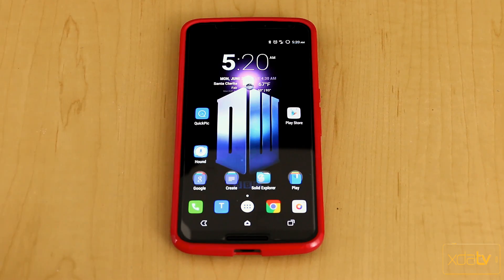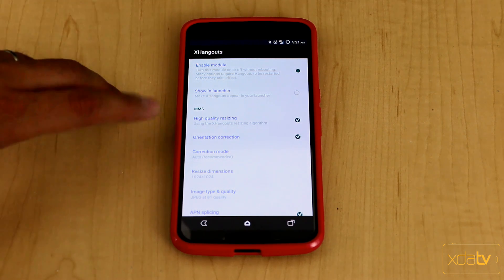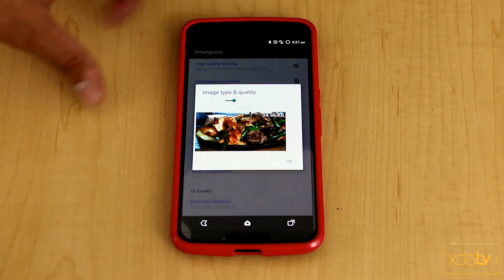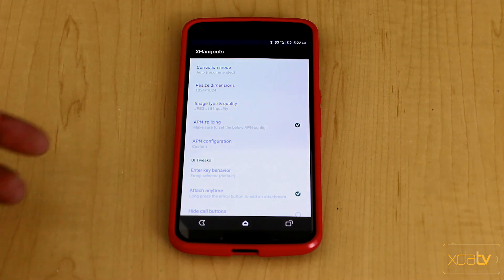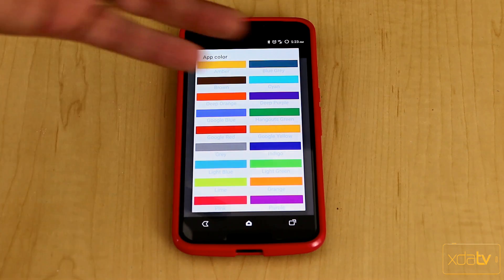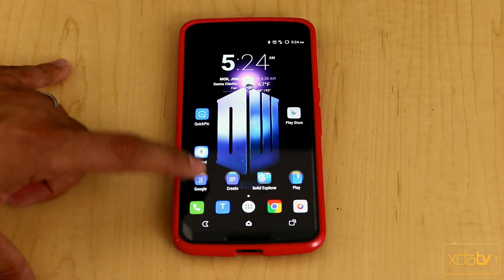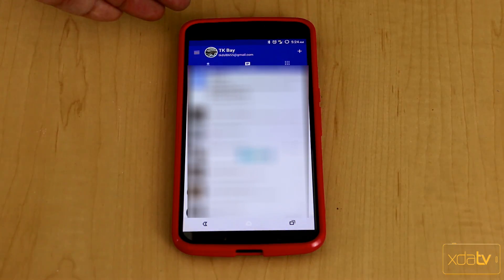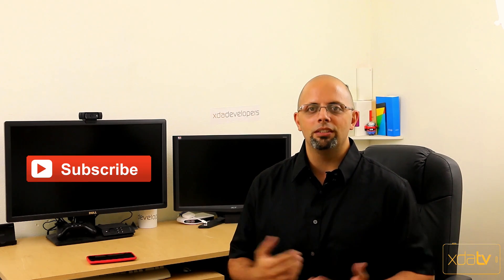XHangouts to Customize the Look – XDA Xposed Tuesday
Whether we like to admit it or not, when you are using Android, you use Hangouts to message people. Unfortunately, that’s not because Hangouts is the best, most customizable chat programs. Google tells you what to like about Hangouts and doesn’t make it easy for you to change that.

In this episode of XDA Xposed Tuesday, XDA TV Producer TK reviews an Xposed Module that enables you to change the look and feel of Hangouts. XDA Recognized Developer Kevin M created the XHangouts module. We’ve reviewed XHangouts in the past, but it has been updated! So, TK shows off the module and gives his thoughts, so check out this Xposed Tuesday video.